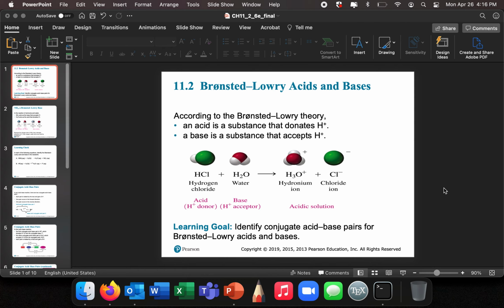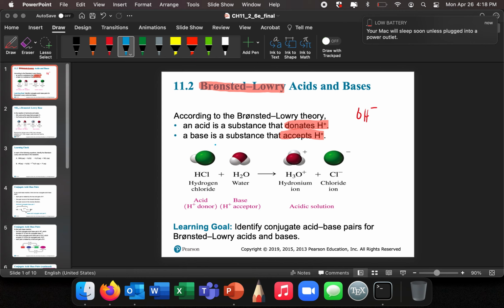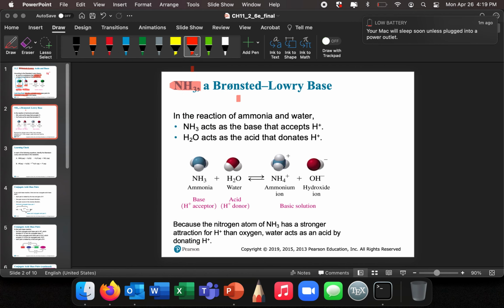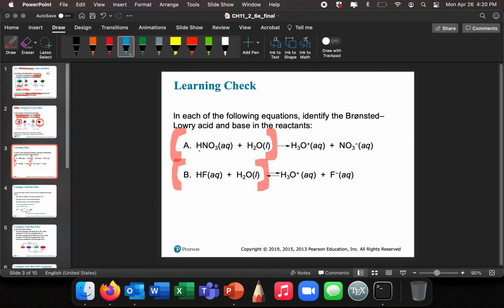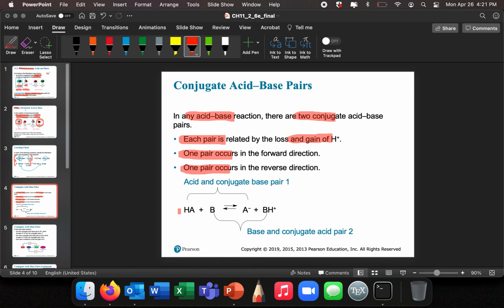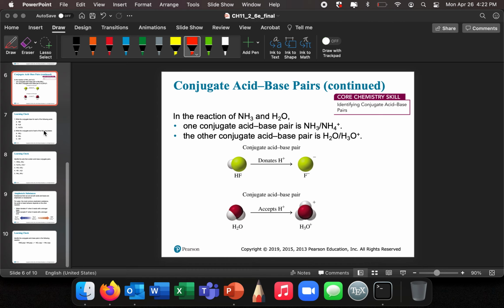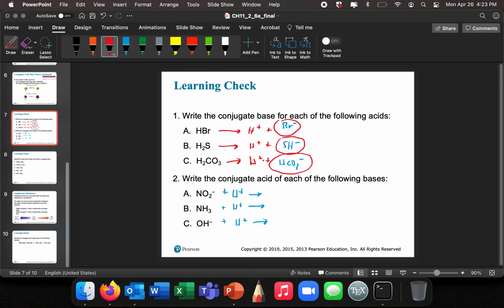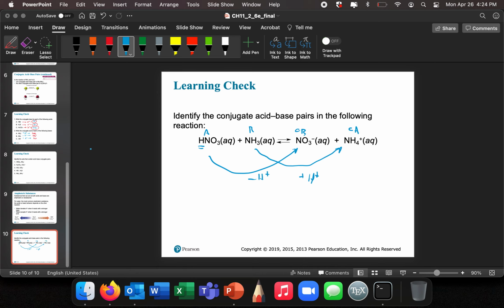Bronsted-Lowry Acids and Bases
A brief introduction to Bronsted-Lowry Acids and Bases